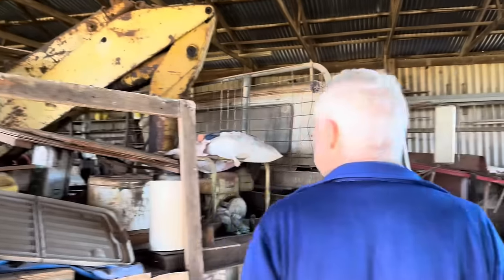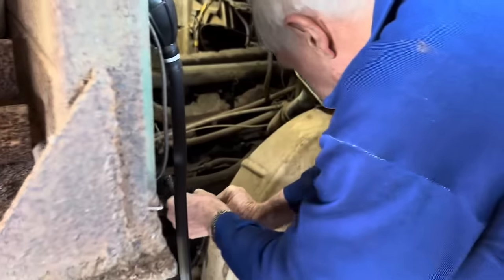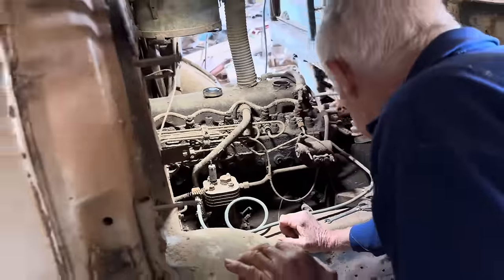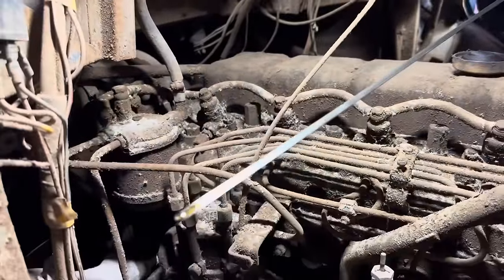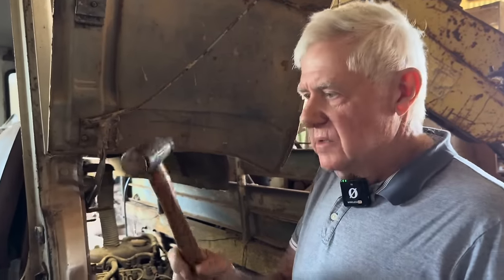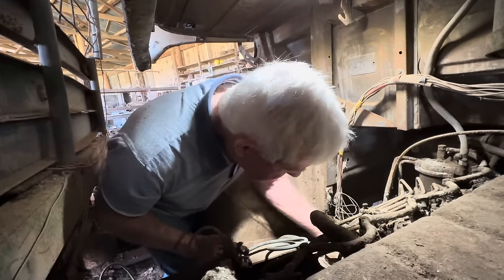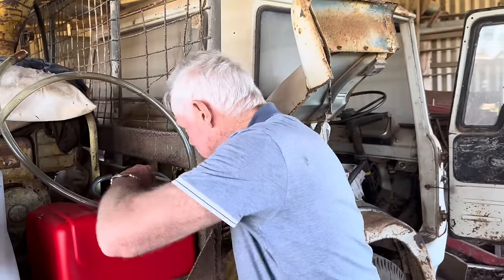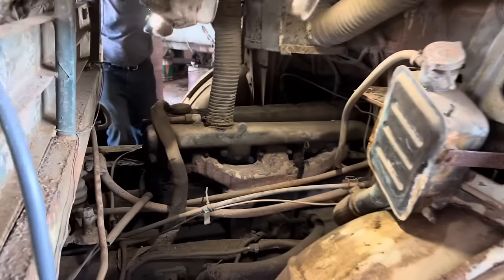Vintage Crane Truck Sitting for 20yrs - Will It Run?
In this video, I give this old TK Bedford Crane truck a once over to see if I can get it running after being parked up in the farm shed 20 years ago. This truck is fitted with the legendary 6354 Perkins 6 cylinder diesel engine after the original Bedford motor was replaced many years ago. I go through process finding more than dirt, grease and grime.